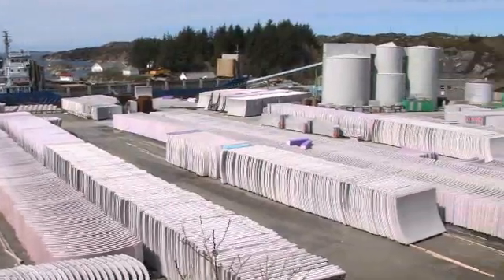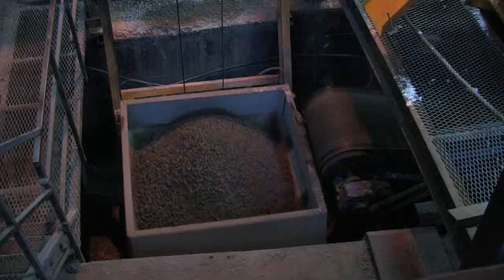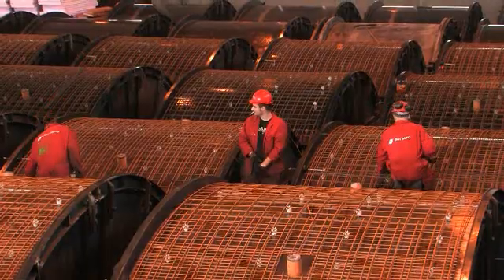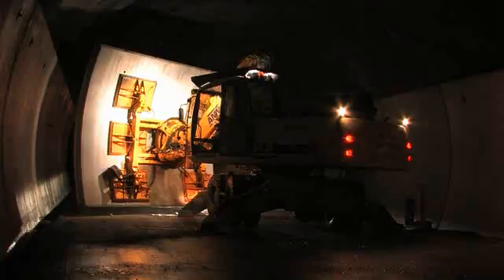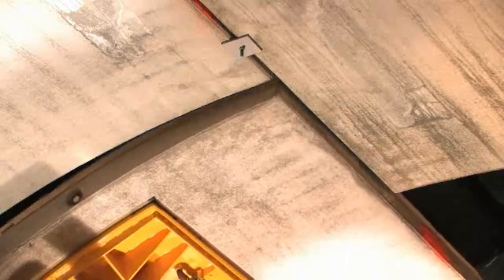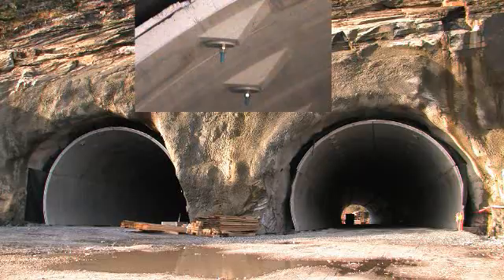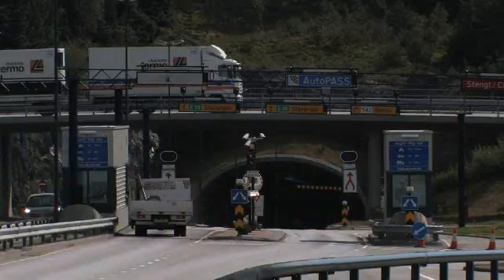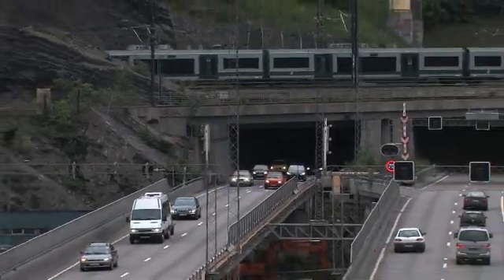Tunnel Linings - Road & Tunnel Safety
Norway is a country dominated by high mountains and deep fjords. In earlier times where small boats connected communities and people, today car and rail have increasingly taken over this task.  Tunneling is our way of connecting people. Ølen Betong takes care of the fire, water and frostprotection, by supplying Tunnel LInings made of high strenght concrete.